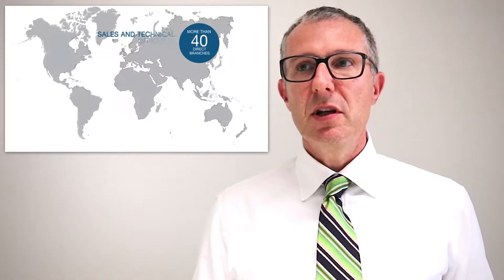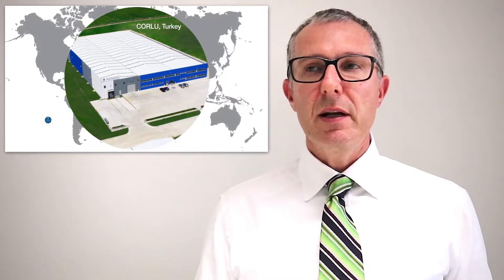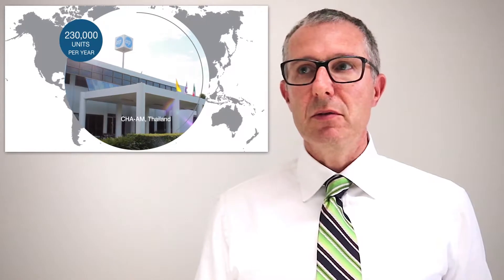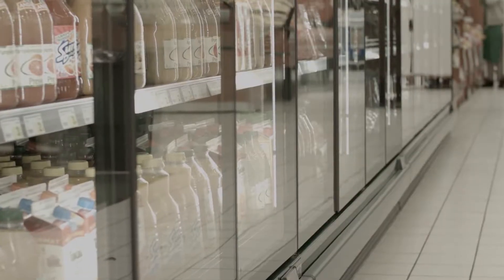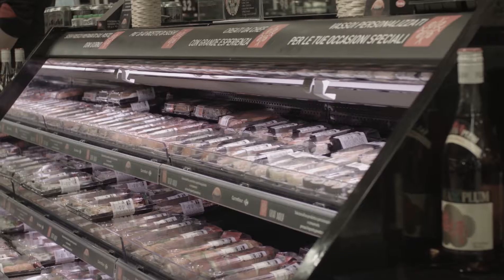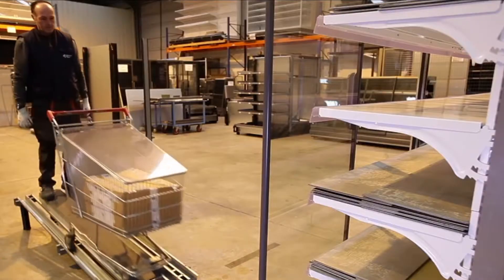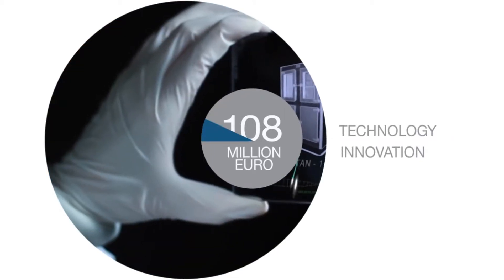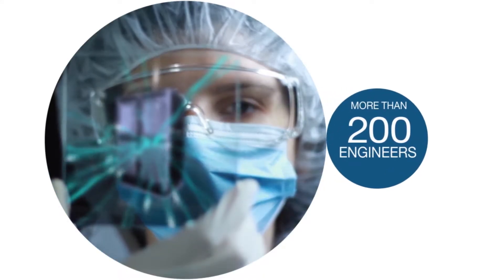What does it mean being an R&D engineers at Epta?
From Europe to Asia and America, with more than 200 engineers every day we design, improve, and customize our products according to clients needs. With such specialized personnel, Epta can always provide premium service.